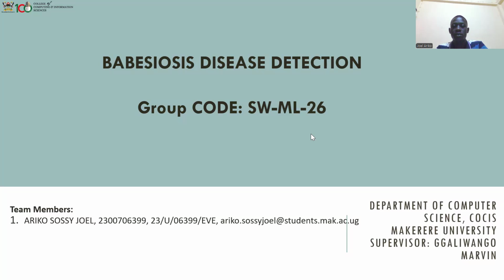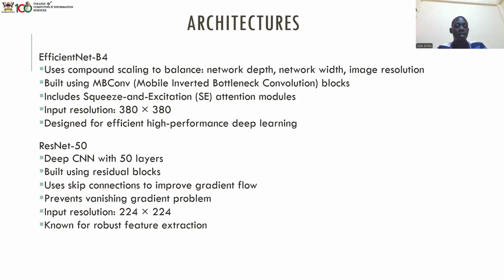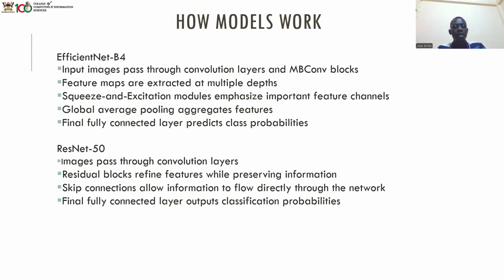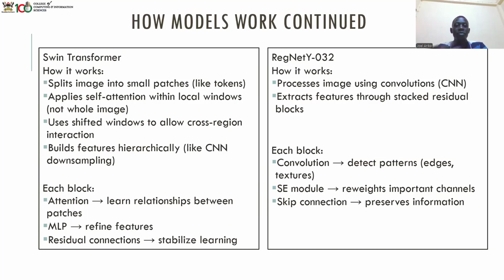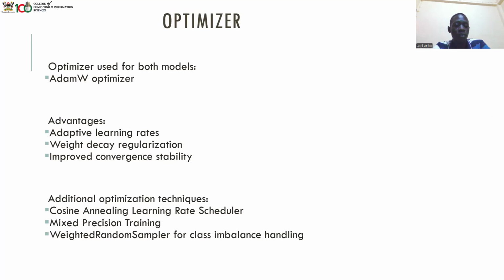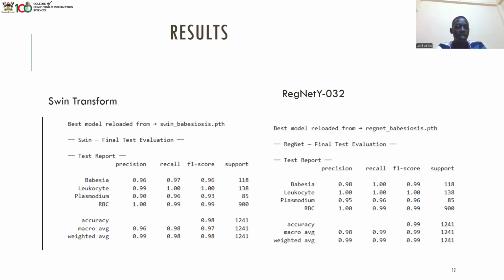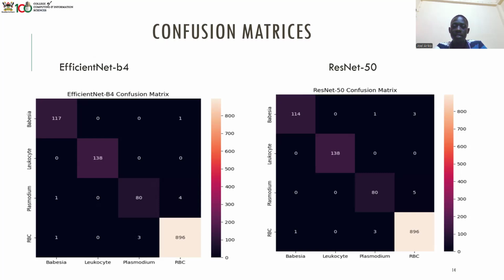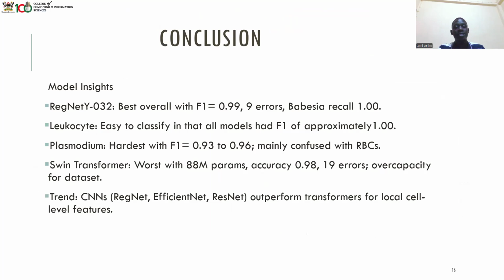The 4 Models Explanation